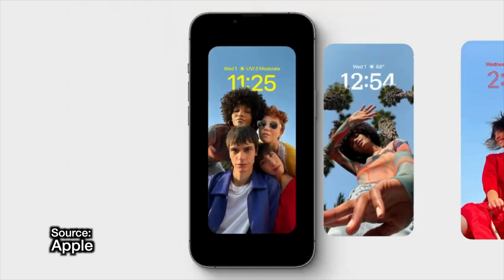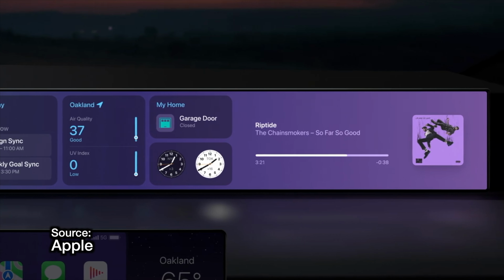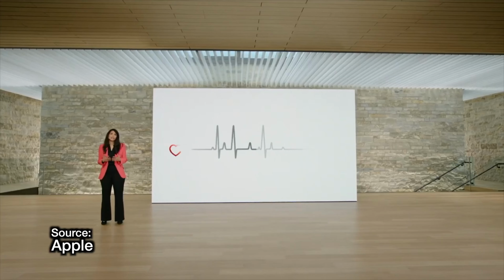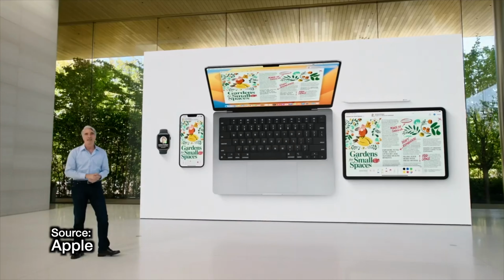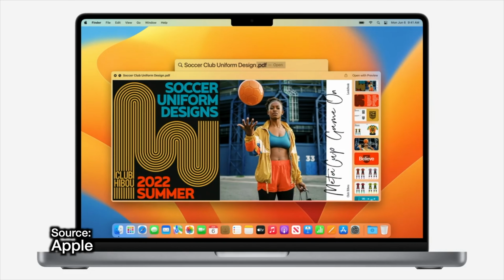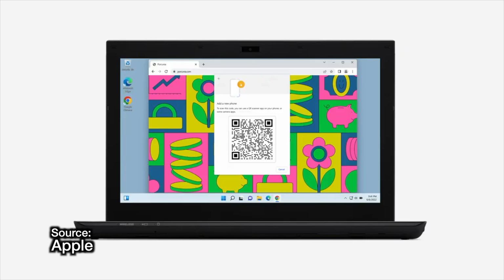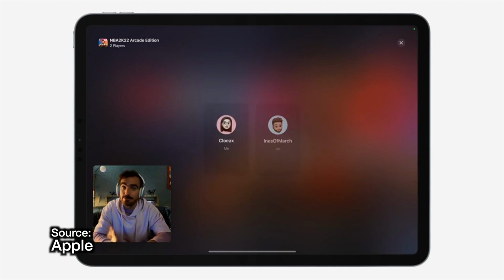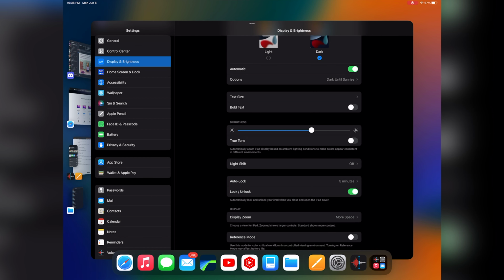WWDC Software Roundup! (Big Updates!)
There's a lot to cover from Apple's two hour WWDC event! So let's start with what software and features stood out to me!

0:00-0:25 Intro
0:26-5:48 iOS 16
5:49-8:25 WatchOS 9
8:26-16:05 MacOS (Ace) Ventura
16:06-24:28 iPadOS 16
24:29-24:30 Outro